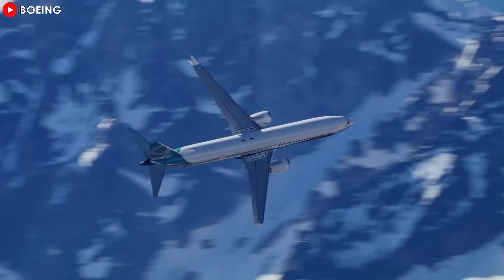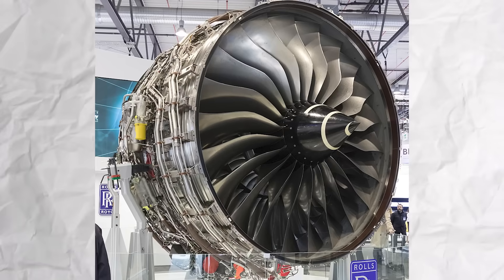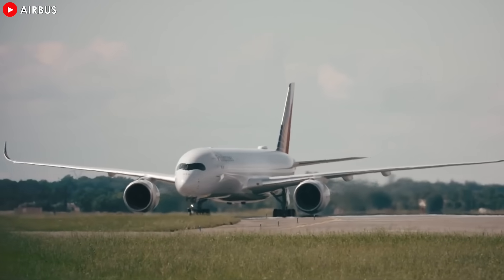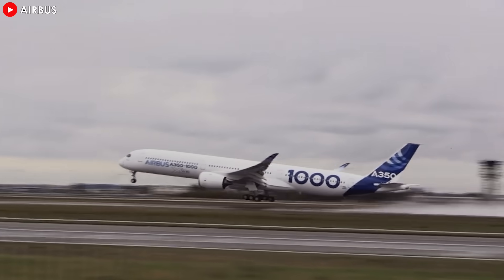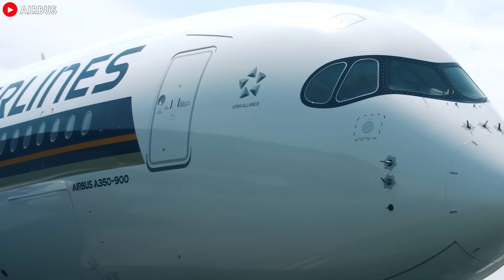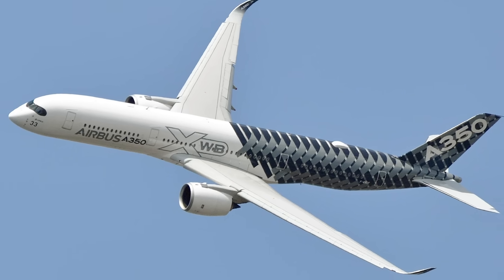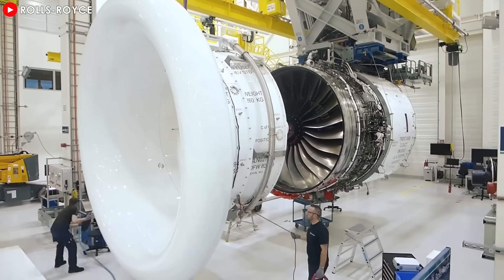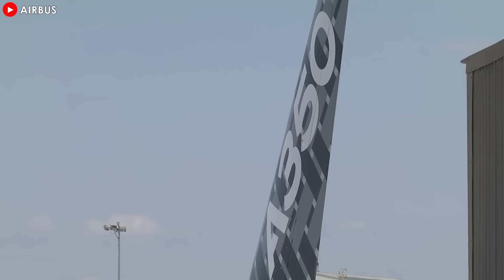Airbus Just Revealed A350 HUGE Upgrade that Terrified Boeing! Here's Why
00:00 Intro
00:41 The Airbus A350: A New Standard in Aviation
01:25 The Upgraded Trent XWB-84: Efficiency Meets Performance
02:40 The Trent XWB-97: High Power for High Stakes
05:13 What Does This Mean for Airlines and the Aviation Industry?
08:35 What’s Next for Boeing? Can They Keep Up?
09:23 Why Doesn’t Boeing Have Access to the Trent XWB Engines?
10:26 Conclusion
The battle for the skies is heating up! Airbus just unveiled an upgrade that’s shaking the entire aviation world. With groundbreaking advancements in efficiency and power, Airbus has left Boeing on edge. But what’s fueling this move? And why is it making Boeing so uneasy? Could this be just the beginning of an even fiercer rivalry between these aviation giants? Stick around, and we'll take a deep dive into Airbus’s latest innovation and explore what this could mean for the future of aviation!
You’ll be helping us grow the channel and be among the first to catch our new videos as they go live. Now, let’s jump into the details!

The Airbus A3 50: A New Standard in Aviation
The Airbus A3 50 has been a flagship for Airbus’s success in the wide-body, long-haul market since it first took to the skies. With its sleek design, advanced aerodynamics, and fuel-efficient engines, the A3 50 is one of the most efficient aircraft in the skies today. At the heart of this success is the Rolls-Royce Trent XWB engine, a powerhouse of innovation and efficiency. Originally developed specifically for the A3 50, the Trent XWB has redefined what’s possible in commercial aviation, offering exceptional fuel efficiency, high thrust, and reliability. Now, with Airbus’s latest update, we’re witnessing a new chapter for this aircraft and its powerful Trent XWB engines.
The Upgraded Trent XWB-84: Efficiency Meets Performance

So, what exactly makes the Trent XWB-84 stand out?
This engine packs a massive 84,000 pounds of thrust, propelling the A3 50-900 and setting new benchmarks for large-engine performance since its debut in 20 15. Known for its reliability and durability, the XWB-84 is now getting an upgrade that will make it even more efficient.
Specifically, the engine will see an additional 1% improvement in fuel and Carbon dioxide efficiency. Now, 1% might not sound like much, but in the aviation industry, that’s a game-changer!